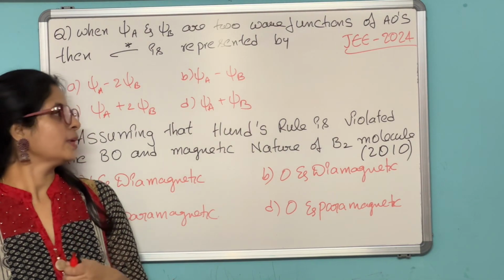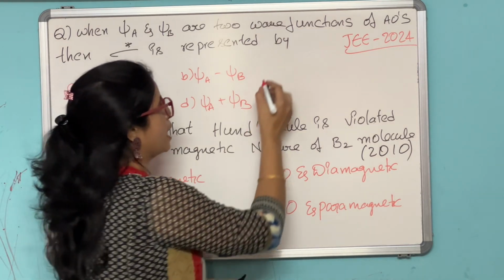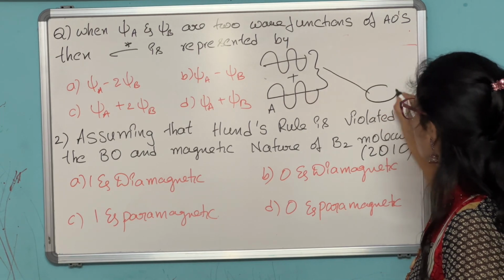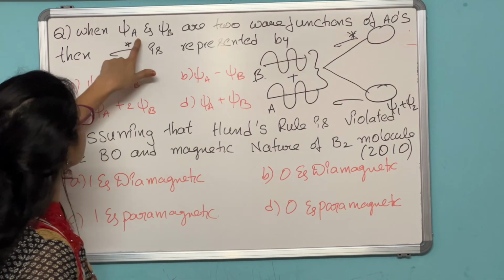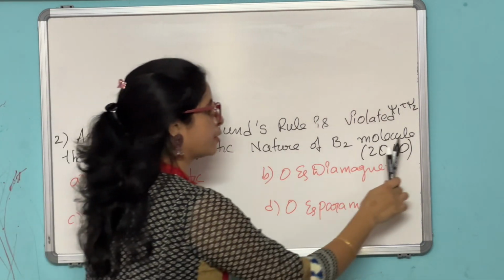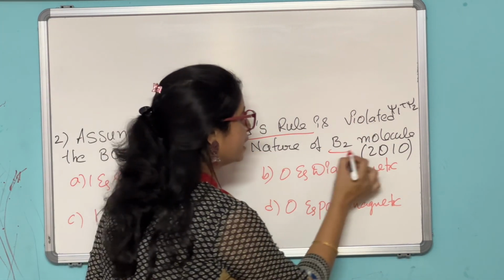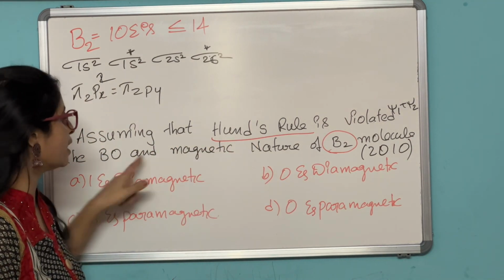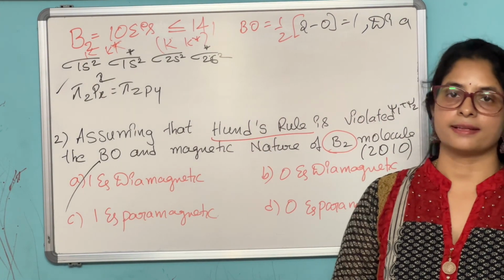Chemical bonding and molecular structure..class 11..JEE and NEET